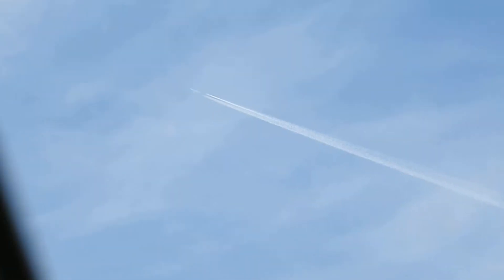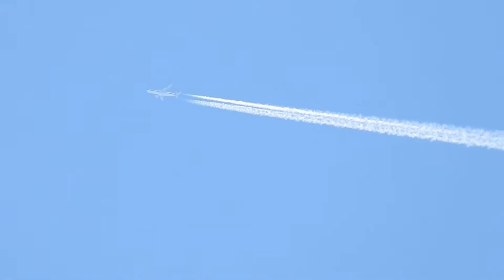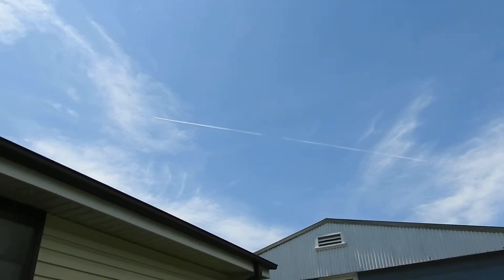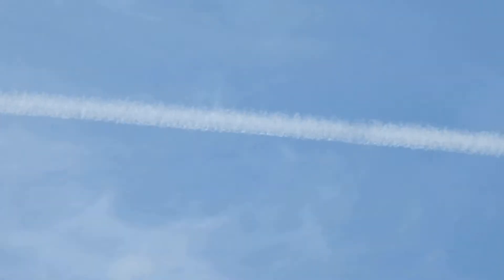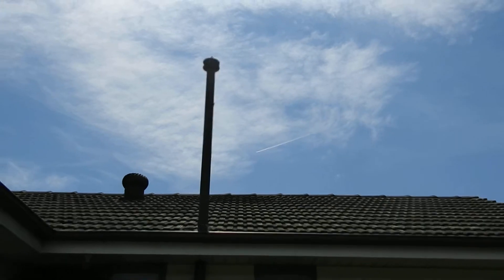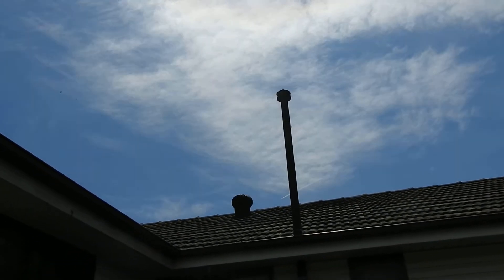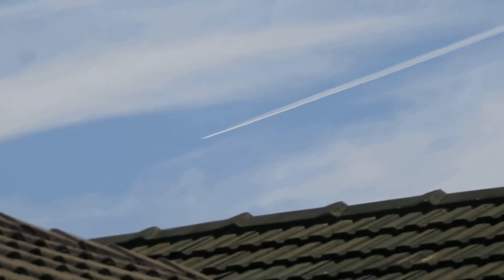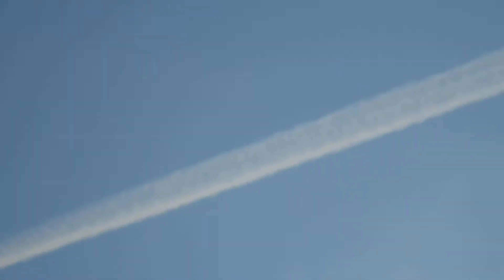23, south western Sydney,forget last minute,it's no good,sorry